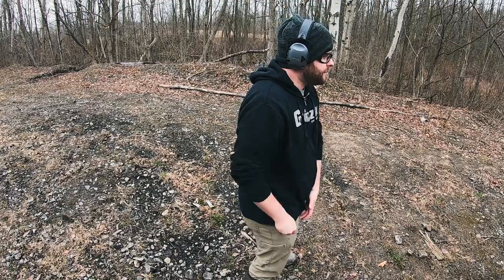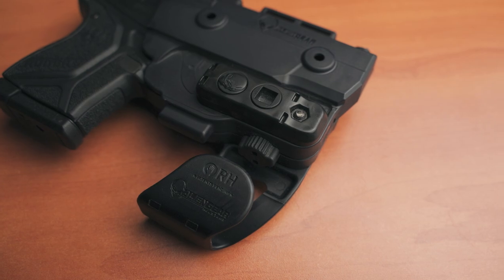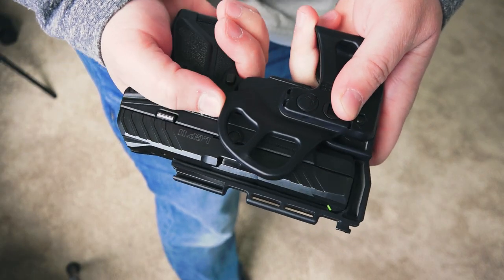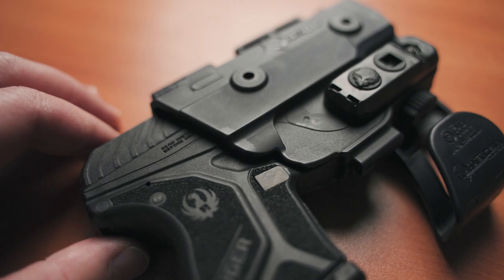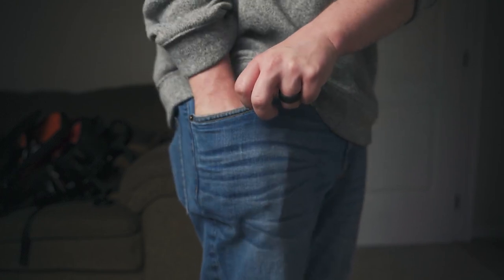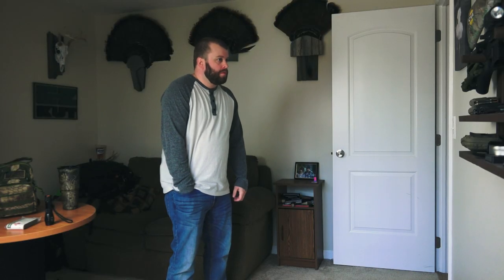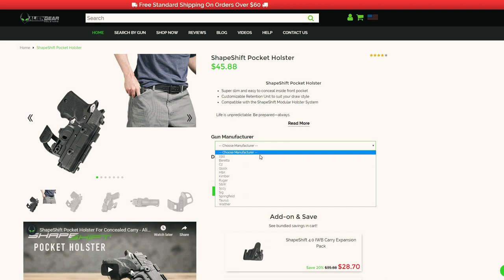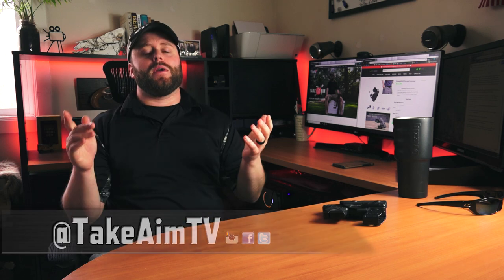Pocket Holster Review - Alien Gear ShapeShift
Are you in the market for a pocket holster? Then check out our review of the Alien Gear Holsters Shapeshift Pocket Holster.